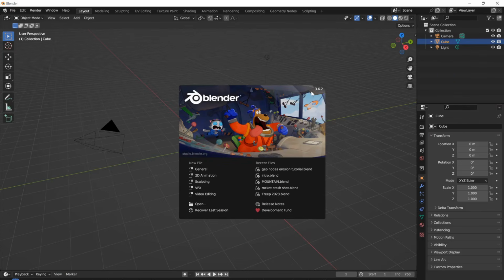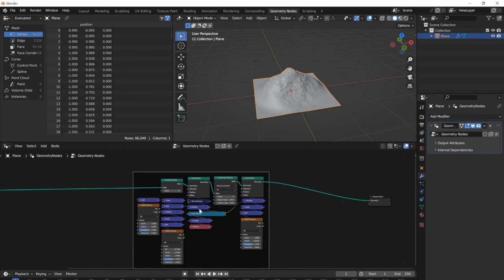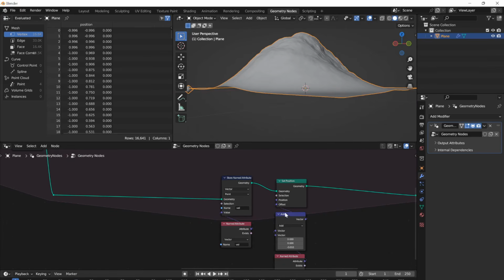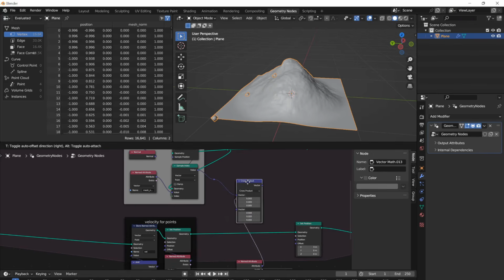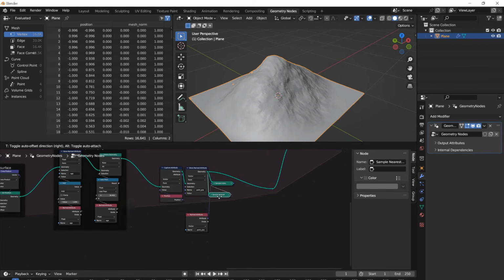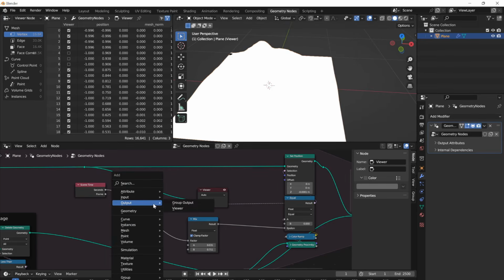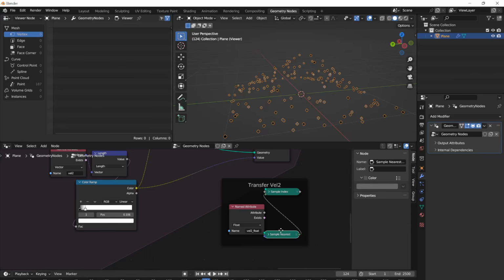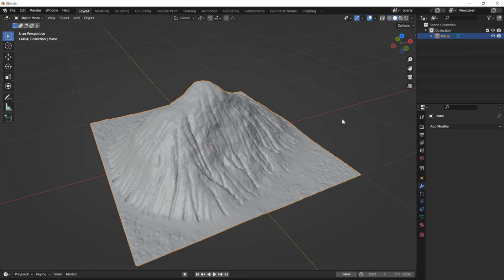SIMULATE Erosive Terrain in Geo Nodes! / Blender 4.x Tutorial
In this video I show you guys how to create erosive terrain in blender, with geo and simulation nodes :)

00:00 Intro / Showcase
00:36 Greetings and Blender Setup

00:21 Into The Geometry Nodes Tab
01:29 Creating A Mountain Base Shape
04:49 Organising and Cleaning Up The Terrain Base Nodes

05:29 Simulation Zone (Explanation and Example)
06:11 Adding in the Points (to Deform the Mesh and Create Erosions)
07:11 Seperating The Mesh From The Points
08:11 How to Troubleshoot (Using The Attribute Table)

08:34 Adding Velocity to The Points
09:12 I Made A Mistake
09:35 I Fix The Mistake
09:58 Admiring My Work
10:08 Tweaking The Velocity

10:35 Make The Points Travel Across the Mesh Surface (Intro)
10:49 Capture The Normal From The Mesh
11:14 Transfer The Normal Attribute
12:00 Cleaning Up The Nodes

13:04 Make The Points follow the Mesh Surface (Meat and Potatoes)
14:35 Cleaning Up The Nodes
14:54 Configuring The 'Age' Attribute (Delete Redundant Points)
16:13 Changing The Appearance Of The Points (OCD)
16:33 Cleaning Up
16:50 This Step Is Important For Later (N1)

18:18 Points Affecting Mesh Deformation (Intro)
18:27 Geometry Proximity To The Rescue
18:50 Saving The Node Group We Made Earlier (N1) For Later
19:11 Adjusting The Selection Mask That The Points Have Made

19:43 The Core Concept Of The Node Tree Sim Wakes Up To Reality (Points Affecting Mesh)
19:54 I Complain About Holes
20:21 Making The Selection Mask Overly Complex :)
21:29 Cleaning Up Again

21:55 Tweaking Parameters
23:06 Time To Do Something About Those Holes(Intro)
23:25 Updating The Velocity
25:02 Cleanup :)

25:28 N1 Node Group Is Now Useful (Removing The Holes)
26:28 Connecting The Velocity Mask To The Mesh Deformation Mask
27:43 Cleaning Up
28:23 Adding Sediment
29:37 What To Do If You Are Unhappy With The Result

30:03 The Last Thing To Do
30:19 Thankful Remarks And Sincere Gratitude
30:26 Consider Supporting On Patreon
30:54 More Sincere Gratitude :)